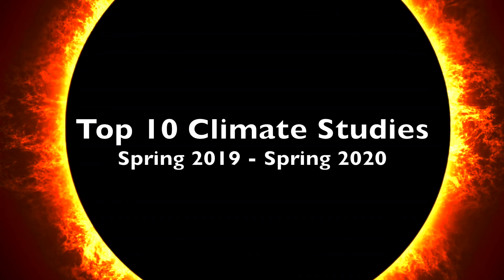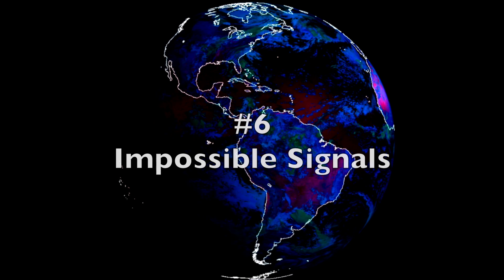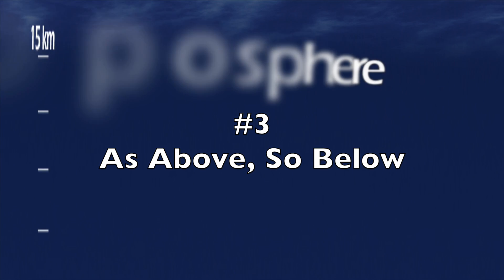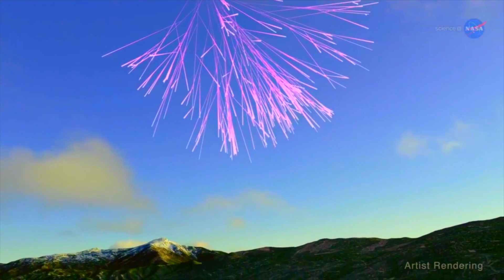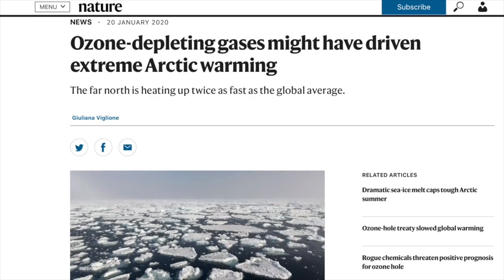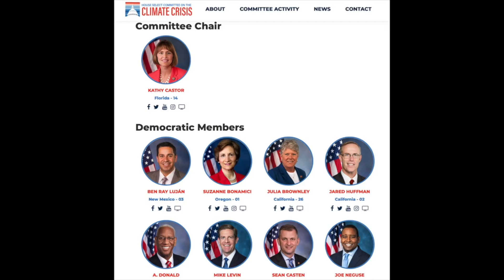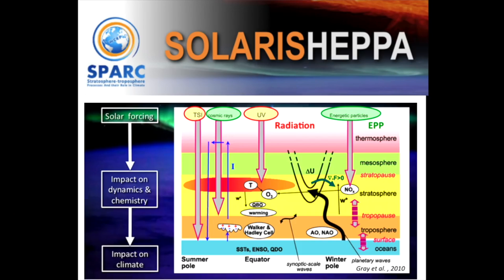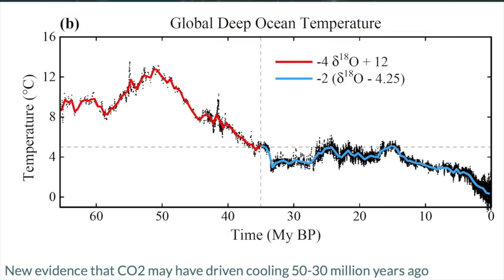Top 10 Climate Studies - Great for Sharing [2019/2020]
“What about all those other papers you mentioned?” The bibliography to our textbook on this topic (all 500 citations) is available at SpaceWeatherNews.com/publications

GOLDEN RULE WHEN SOMEONE THROWS A CLIMATE PAPER AT YOU BLAMING HUMANS: ASK IF THEY USED PARTICLE FORCING OR IRRADIANCE! [So far, there are zero papers showing the mainstream story that use particle forcing... none]